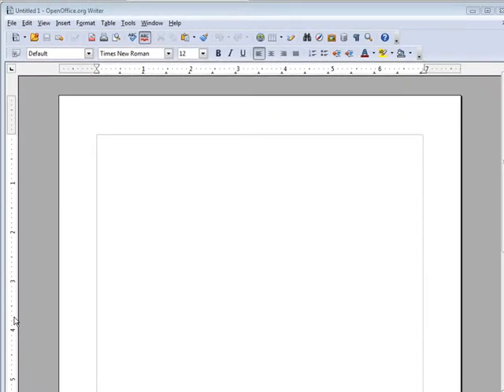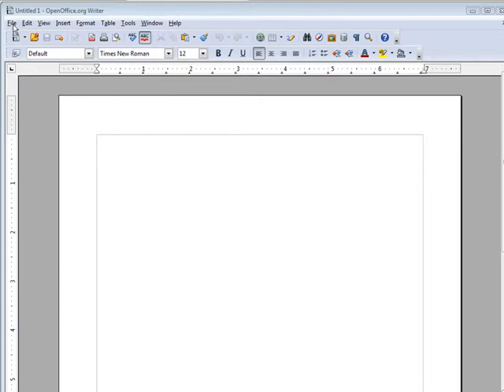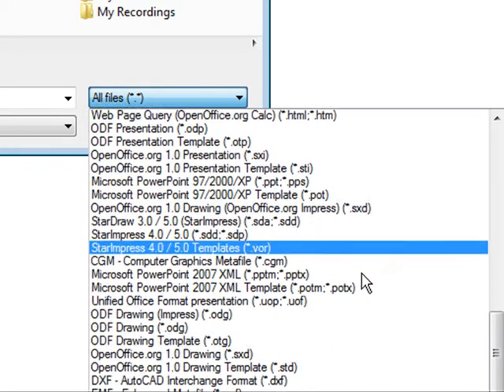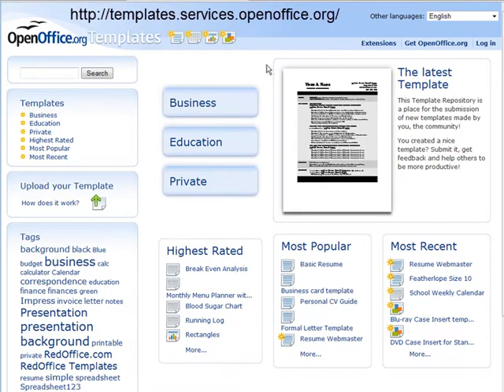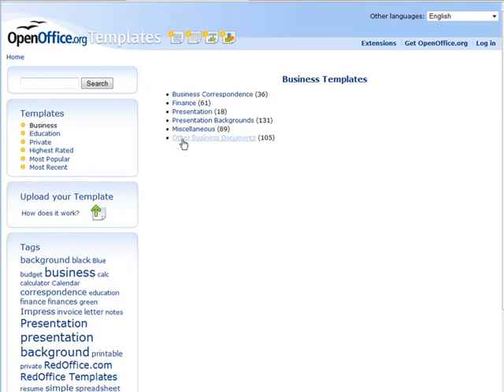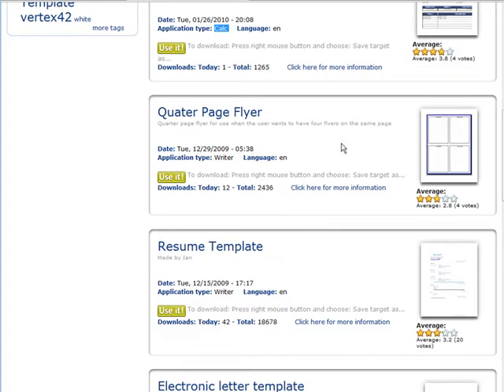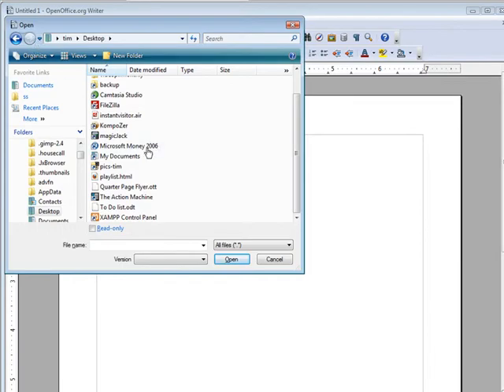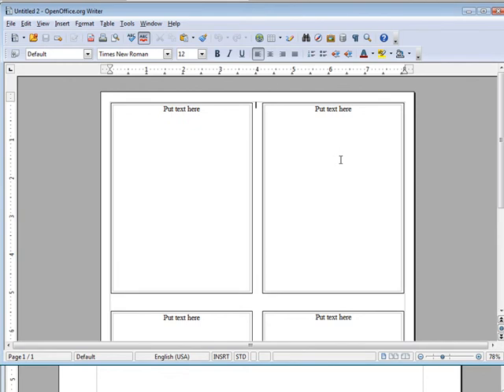How To Use Open Office Templates To Enhance Your Projects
Using Open Office Templates To Enhance Your Projects. View more video tutorial series from our official site here: -

Video Explaining How To Use Open Office Templates To Enhance Your Projects.